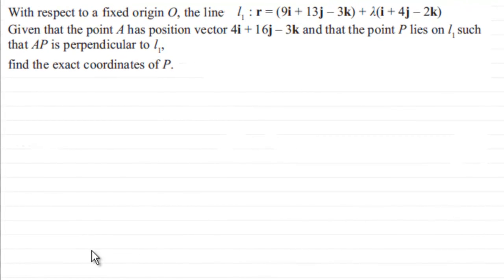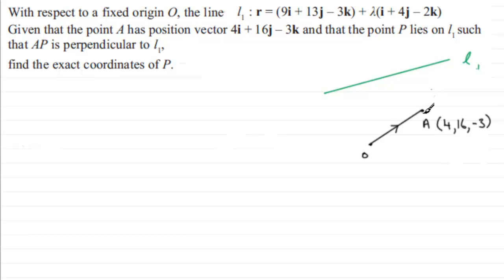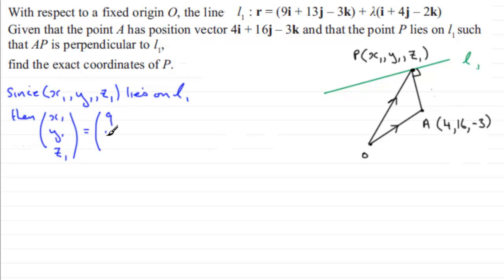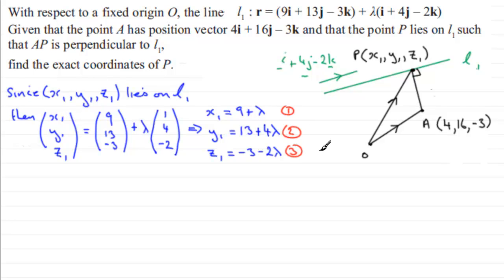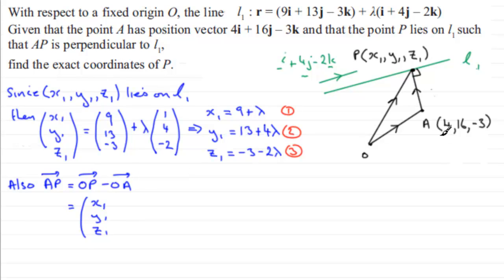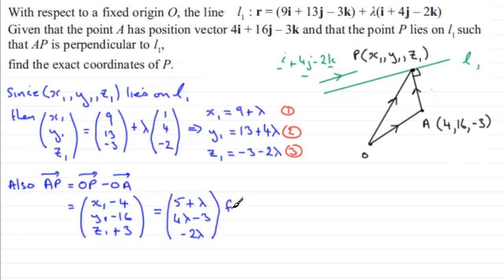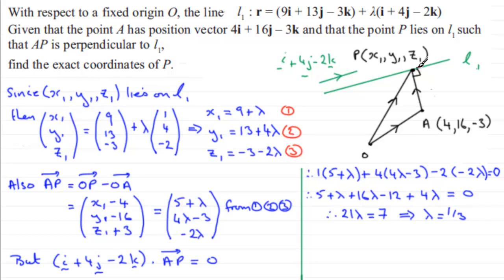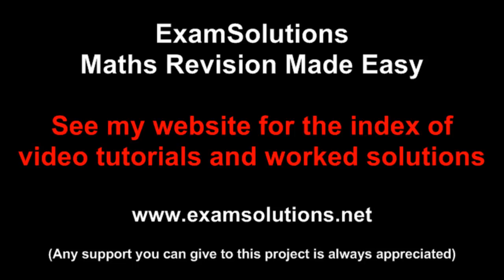Vectors - Perpendicular to a Line : C4 Edexcel January 2013 Q7(c) : ExamSolutions Maths Revision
to see other questions in this paper, index, playlists and more maths videos on vectors and other maths topics.